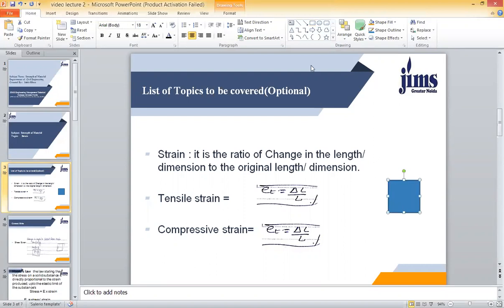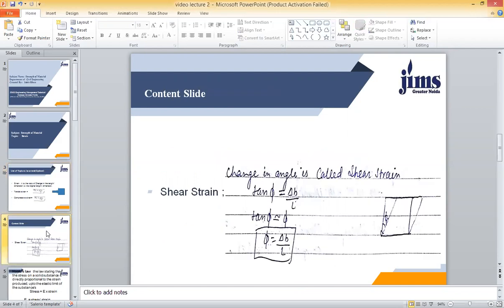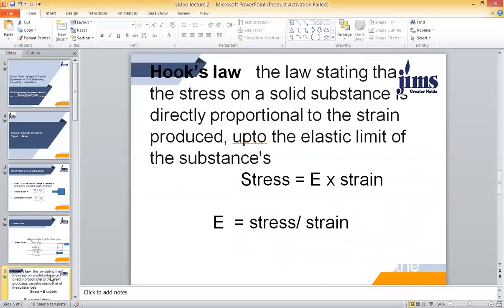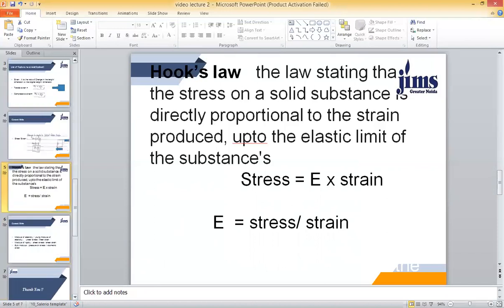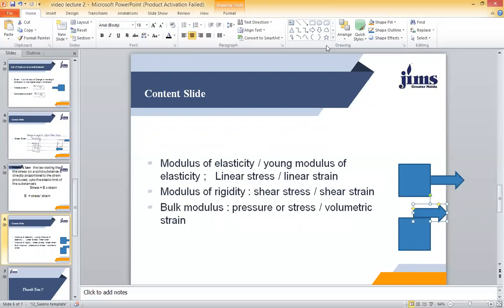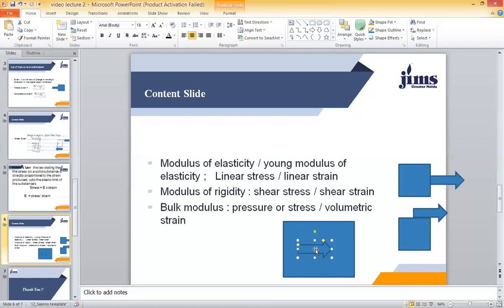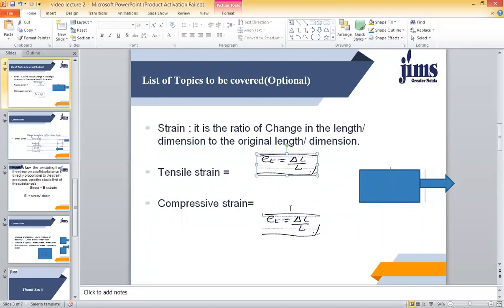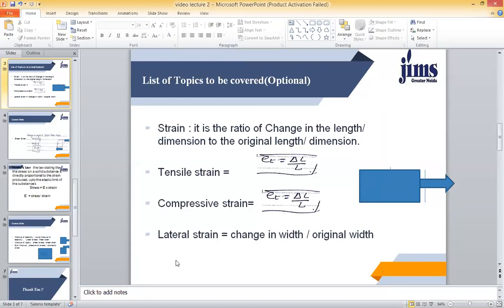ETCE 203 L 01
STRAIN TYPE OF STRAIN